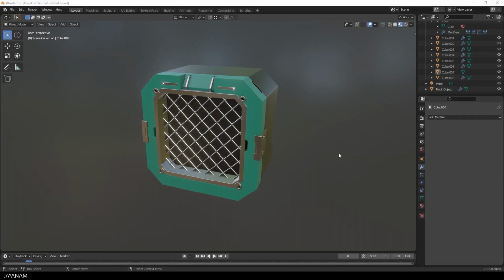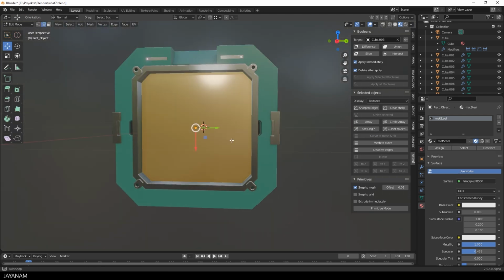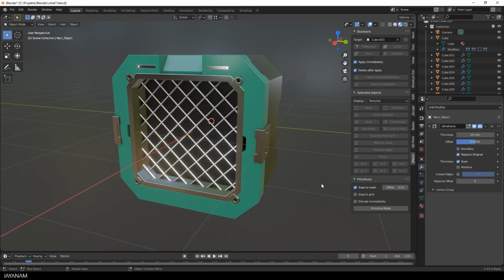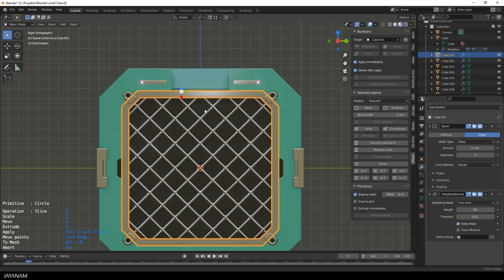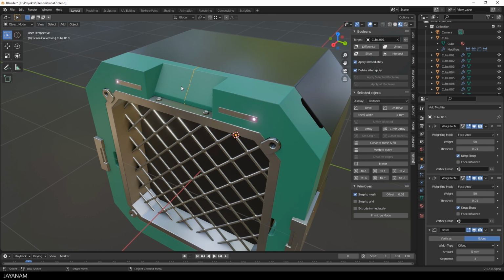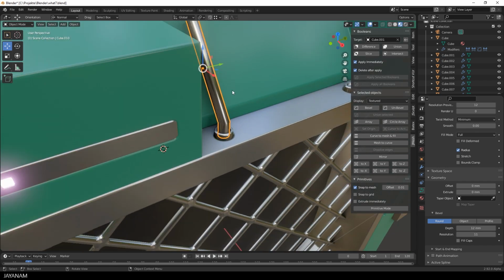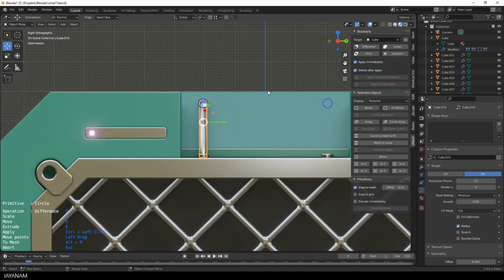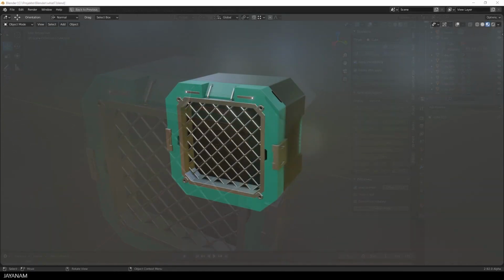Blender Hard Surface Tips for Grids & Curves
In this video for Hard surface modeling with Blender 2.9 I explain how to create metallic grids and curves / tubes. I am using my free JMesh Tools addon for this, but also without the addon you can see how to use the Wireframe and Bevel modifiers.